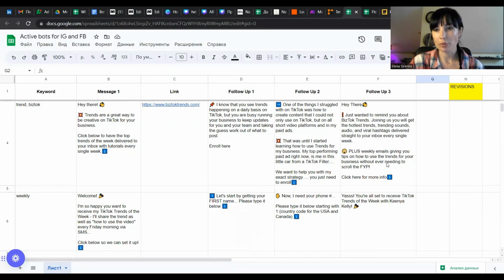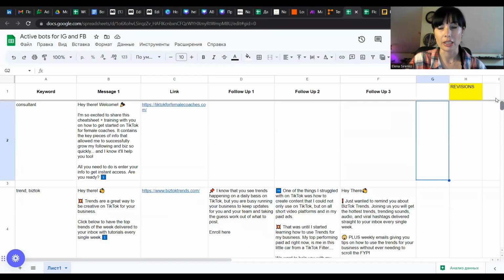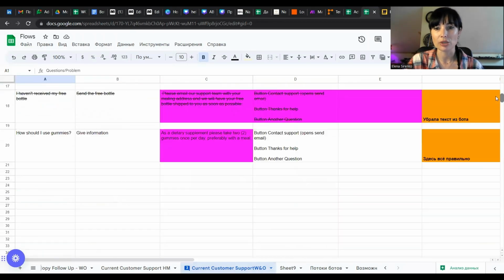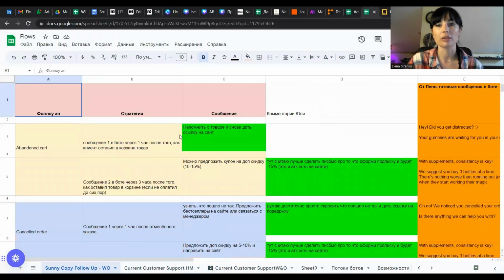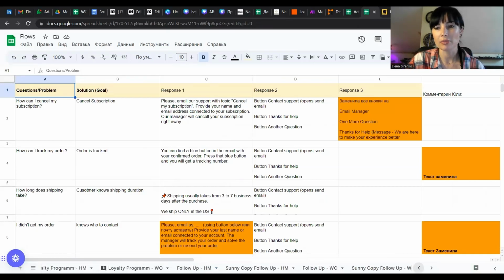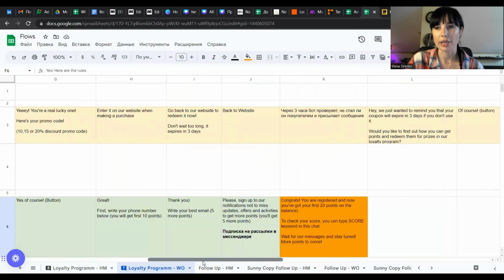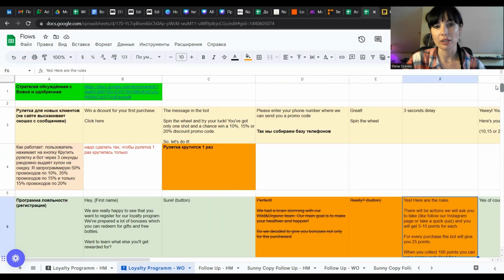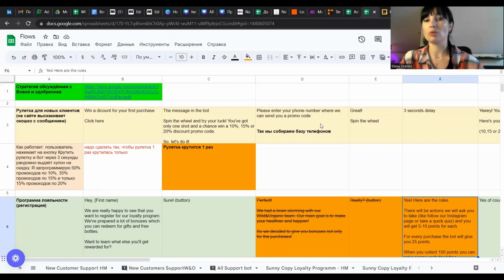Google Sheet for Creating Chatbot Strategy